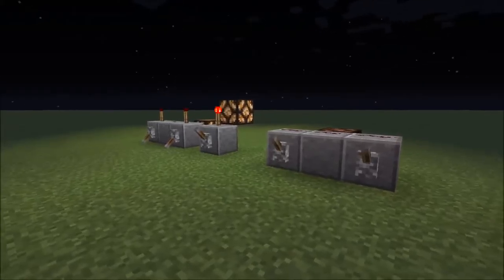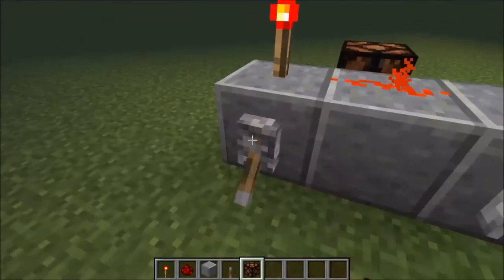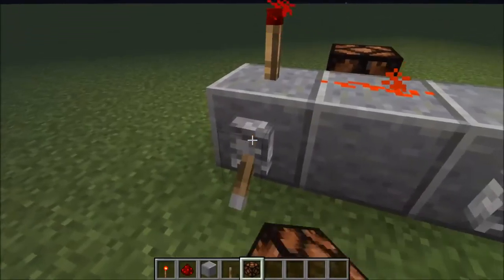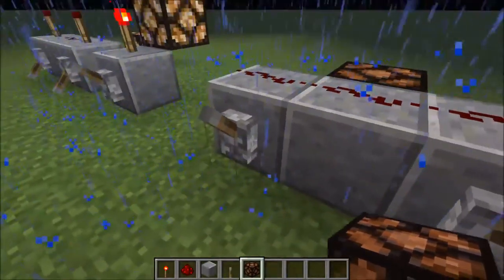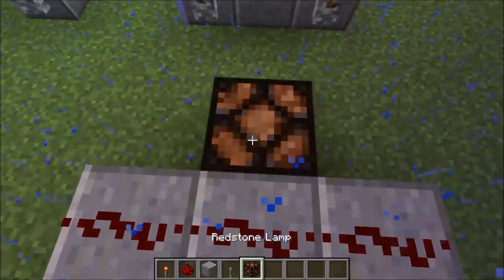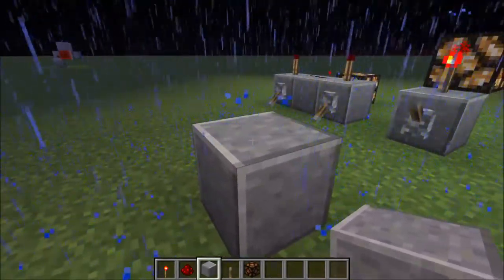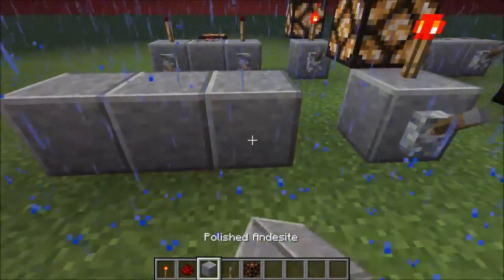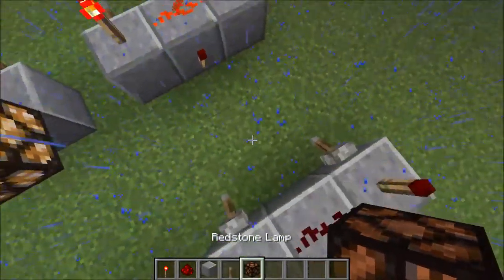[ Bytesize Redstone ]ˢᵉʳᶦᵉˢ ¹ - Episode 9 - Fathers Day Special